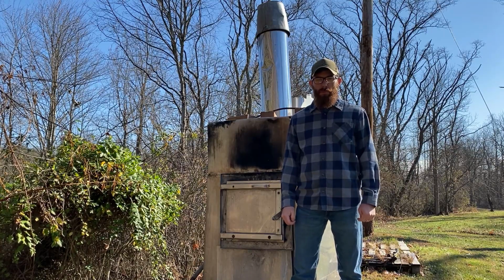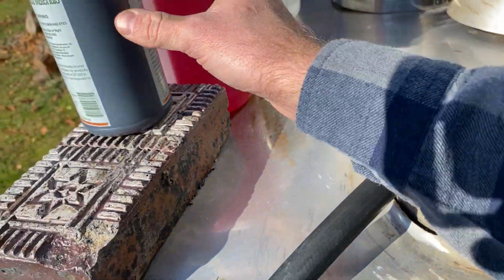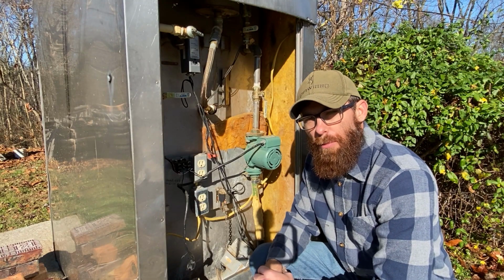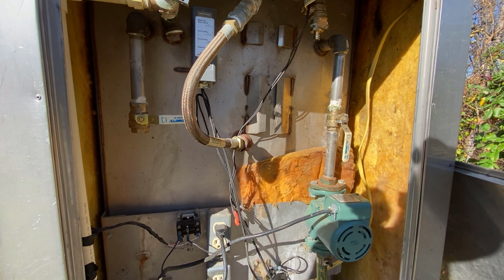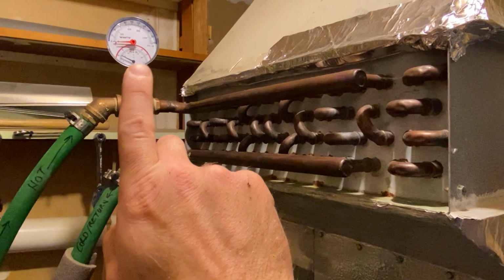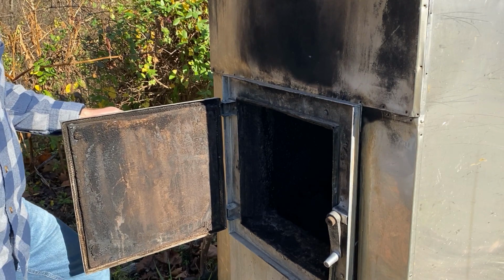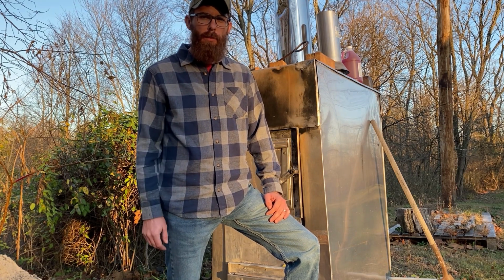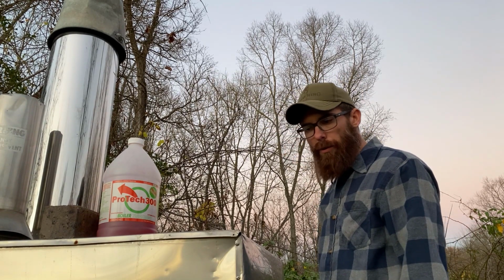How an Outdoor Wood Boiler Works | Fall Boiler Maintenance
Each year before I light my first fire, I like to go through my Hardy Outdoor Wood Boiler and make sure it is operating as it should - that the pump is running right; the water is fresh, clean and treated; and everything is operationally sound.  I also like to wait to start my boiler until the cold will last throughout the day, and that it will stay consistently cold so that I don’t have to keep starting new fires every day.  I own my propane tank, so I can shop around for the best price on propane, but wood heat is far cheaper!  No one likes paying for propane.

In this video I also give an overview of how an outdoor wood furnace works, specifically the Hardy brand.  How it heats and pushes the water into the house to be used with a heat exchanger on forced air furnace.

The chemicals I used today were CF205 (the cleaner) mixed with 2 gallons of white vinegar and then the ProTech 300 (water treatment) after I had drained and refilled the boiler.  The cleaner and water treatment were purchased from Alternative Heating & Supplies.  Here's a link to Alternative Heating & Supplies’ website where you can buy parts, wood boiler equipment, pumps, and chemicals